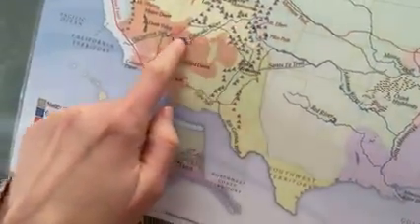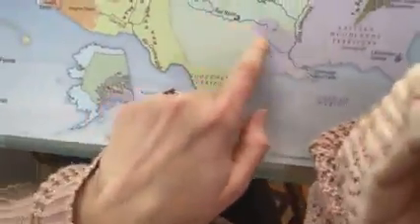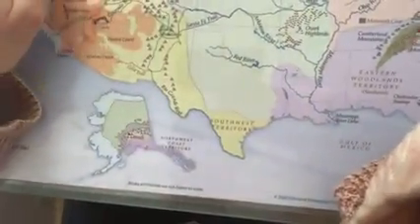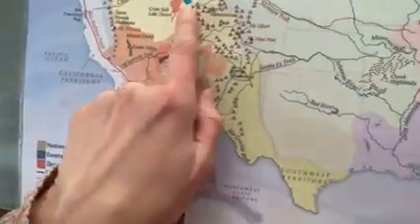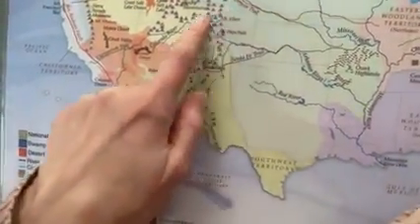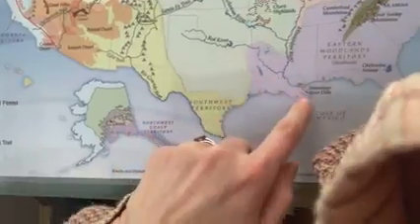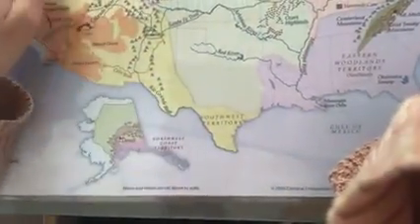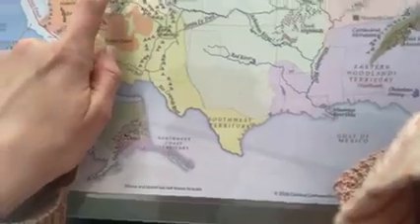cycle 3 week 18